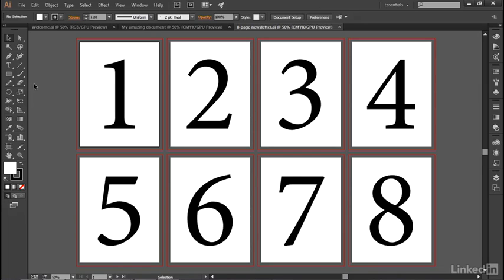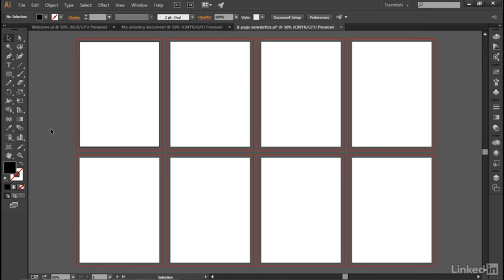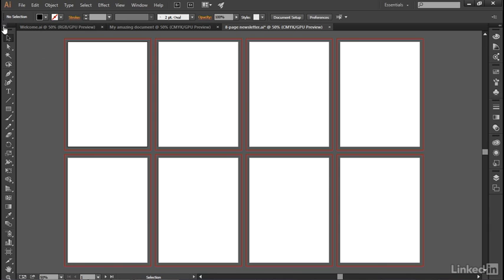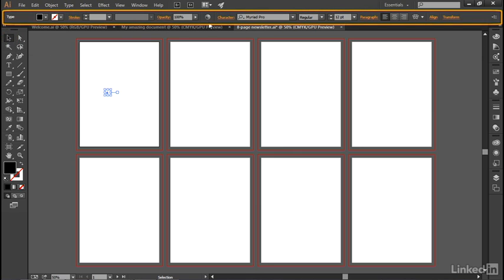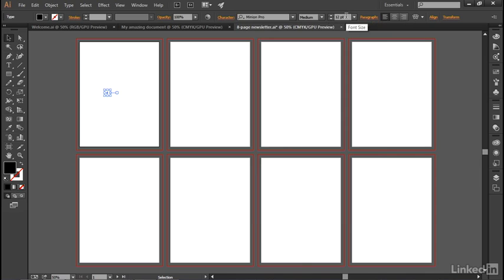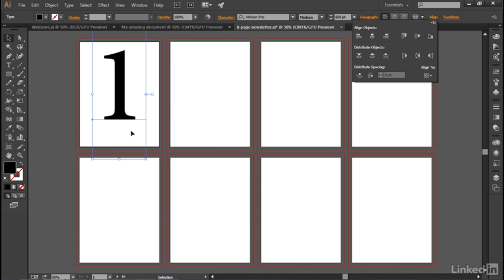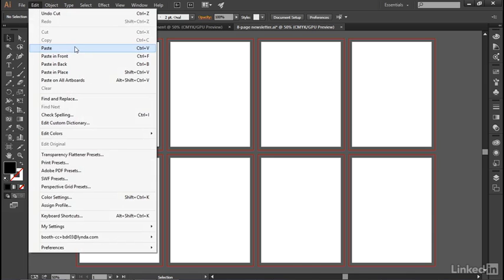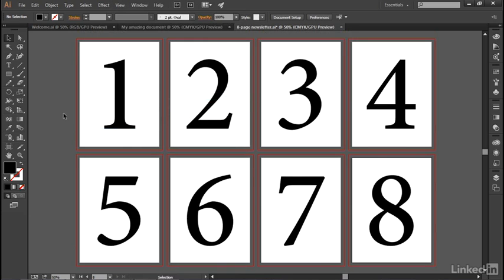How to Modifying your new document in Adobe Illustrator CC 2017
How to learn Adobe Illustrator CC 2017 Easy Way For Beginner?

Welcome to learn Adobe Illustrator CC 2017 Easy Way For Beginner.

Design and create amazing works of art using the powerful vector-based drawing program—Adobe Illustrator. This comprehensive training is the first in a series of three courses by industry pro Deke McClelland. Learn how to create multipage documents with artboards; how to draw anything you can imagine with the Pen, Pencil, and Curvature tools; and how to start adding color to your artwork with swatches. Deke also covers drawing shapes, adjusting strokes, formatting text, and painting digitally, with or without a tablet. Each chapter should leave you with a new set of skills—and a sense of accomplishment.

As Creative Cloud evolves, this course gets updated. Check back for new movies, new feature reviews, and new ways to work.
Topics include:
Opening, creating, saving, and closing documents
Working with artboards
Zooming and panning
Drawing lines, arcs, grids, and spirals
Drawing shapes
Creating compound paths
Working in RGB vs. CMYK color modes
Creating and applying swatches
Adjusting the line weight of strokes
Formatting text
Building custom paths with the Shape Builder and Join tools
Freeform drawing with the Pencil
Painting and erasing artwork
Painting with a tablet
Drawing with the Curvature tool